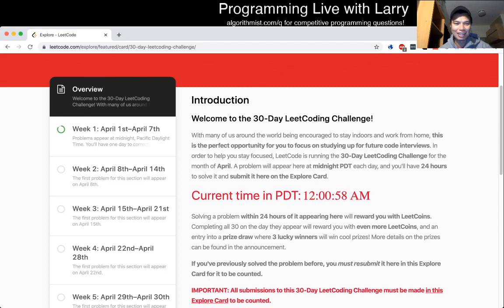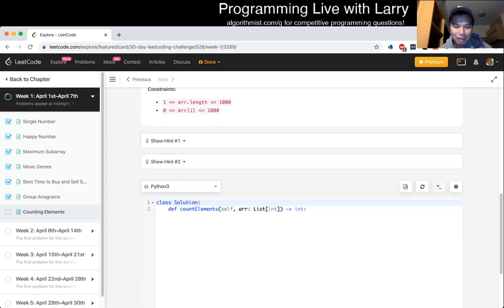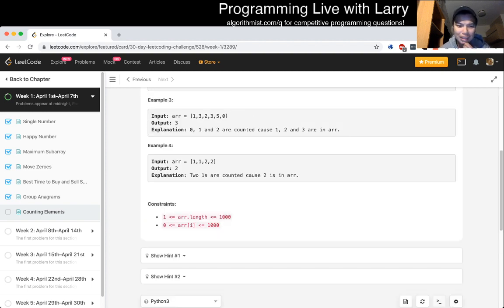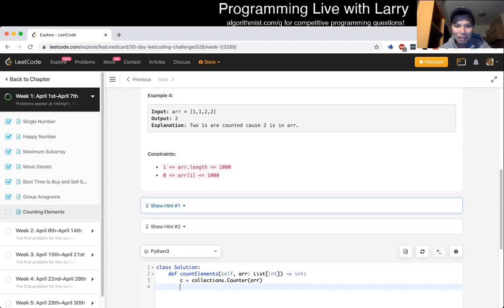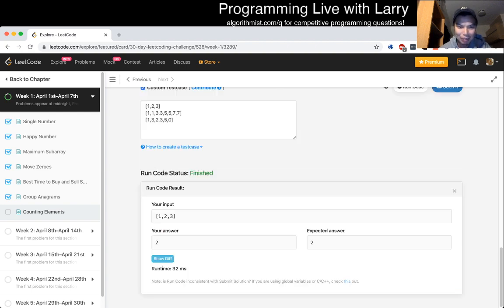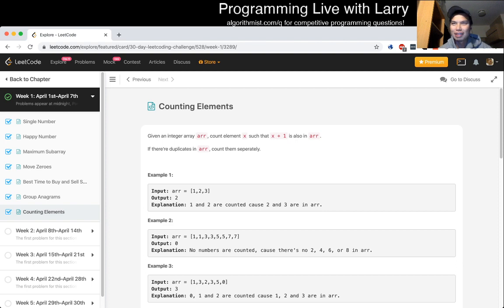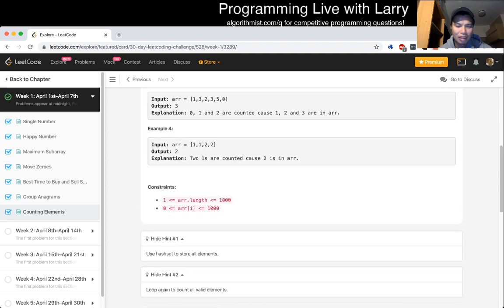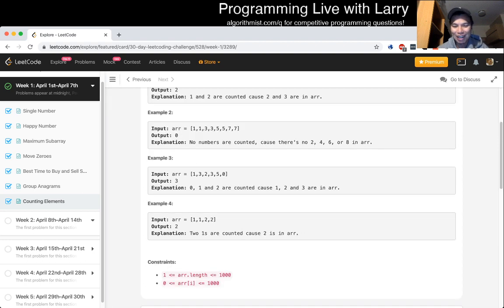Daily Leetcode #7: Apr 07, 2020 - Counting Elements